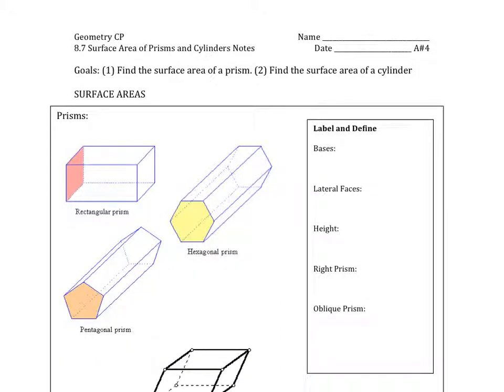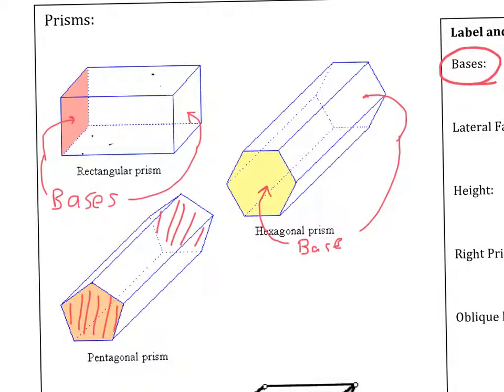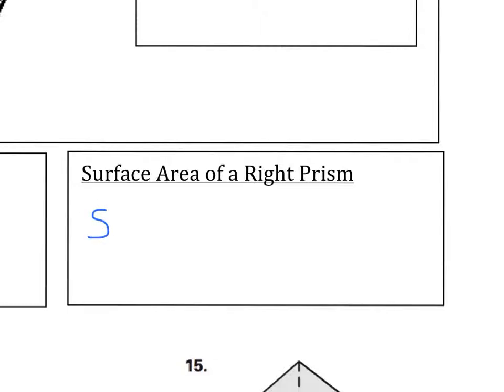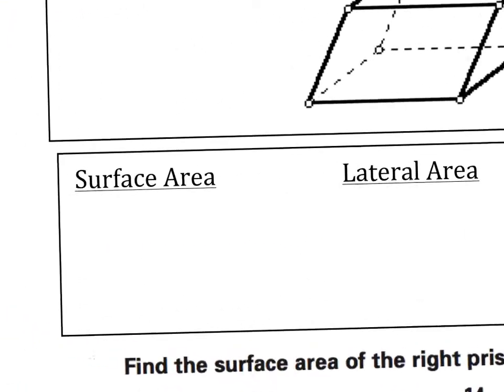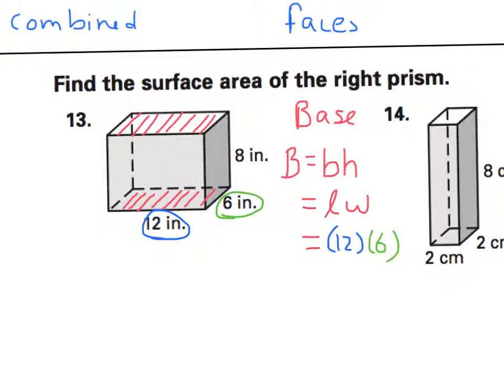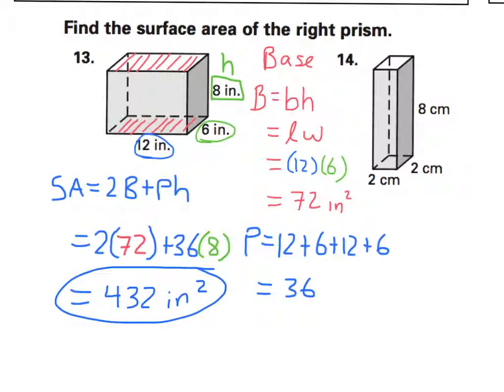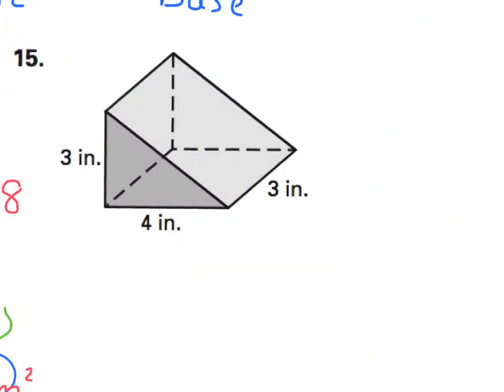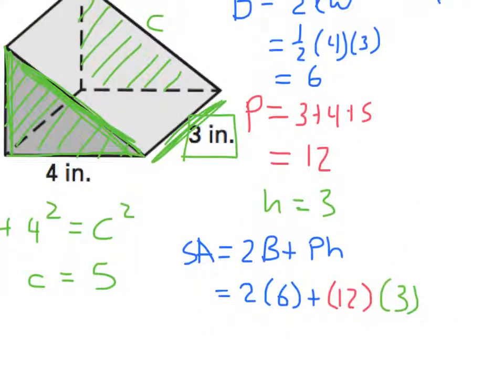Geometry 8-7 SA Prism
In this lesson we will consider finding the surface area of a prism. Remember the most important part about the prism is the two bases. Once you've identified the bases, then we can find all the necessary information in order to find surface area.